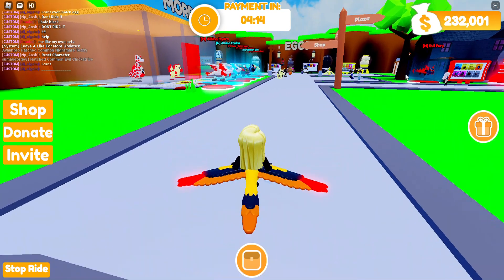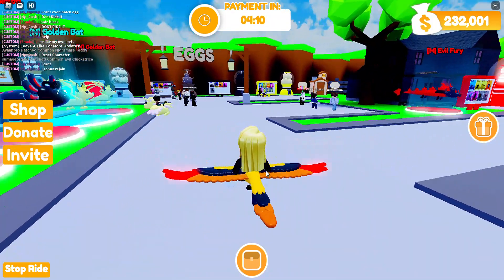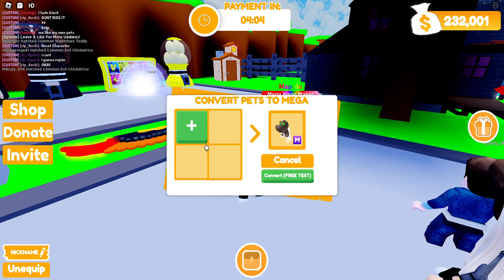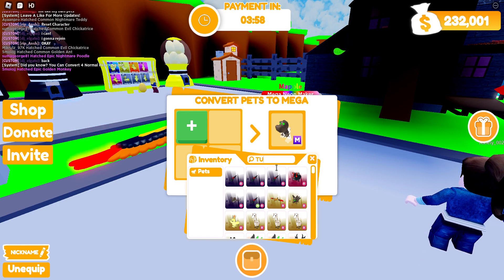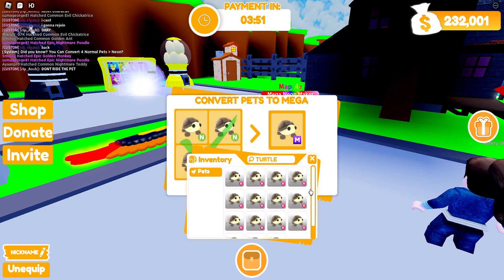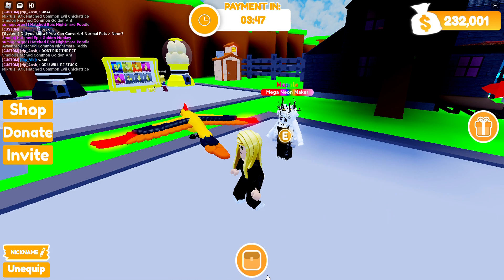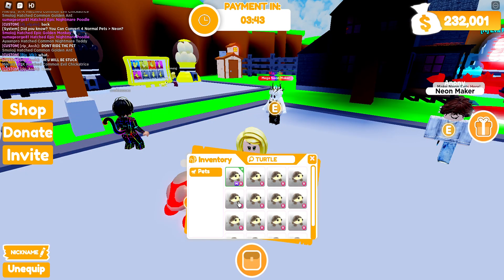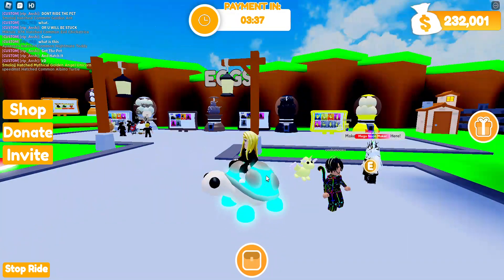Making an MEGA NEON TURTLE!!!!